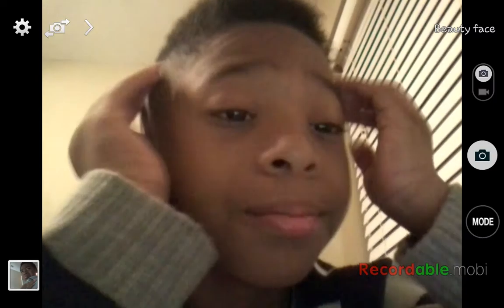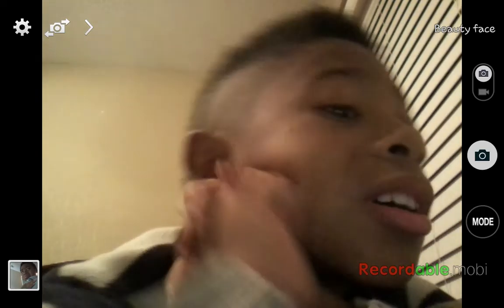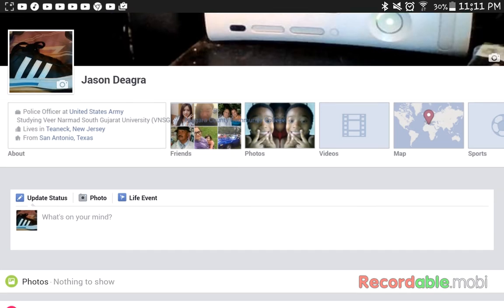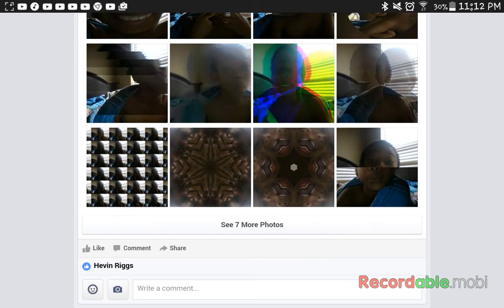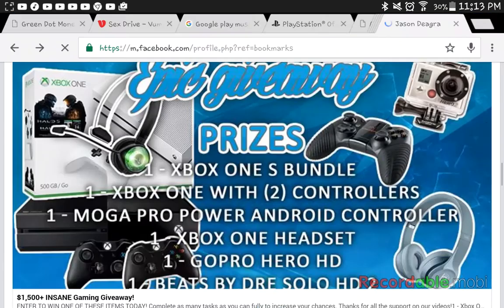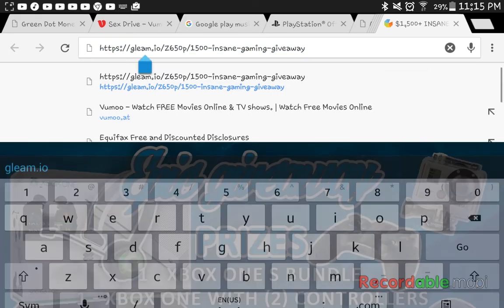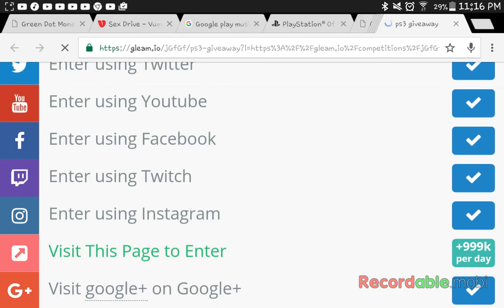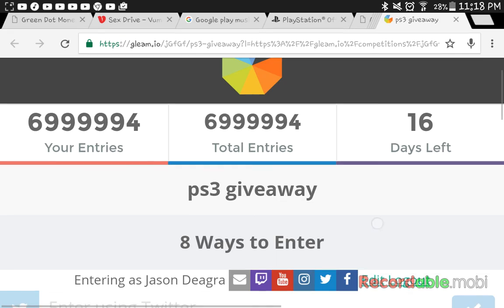vlogs|i got my first mohwak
hurry my give awsy is going to end in 15 days